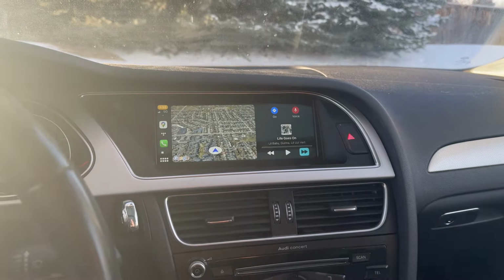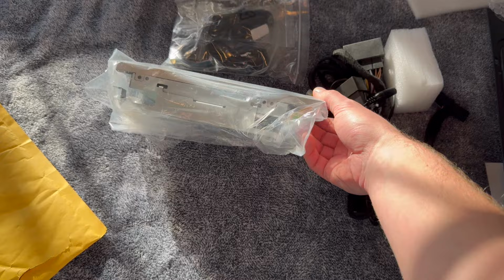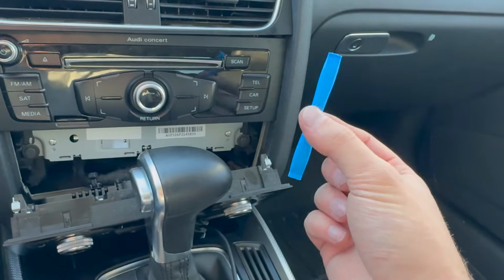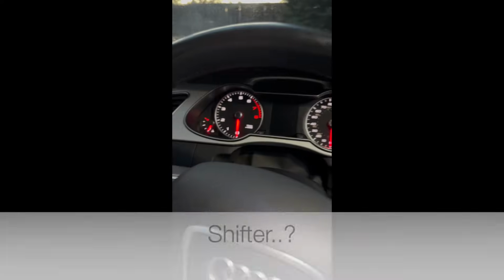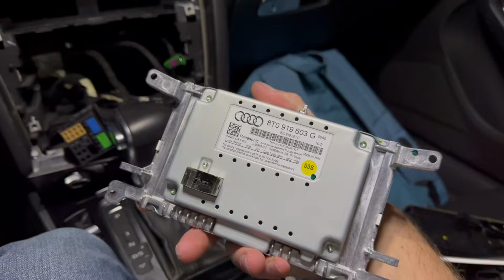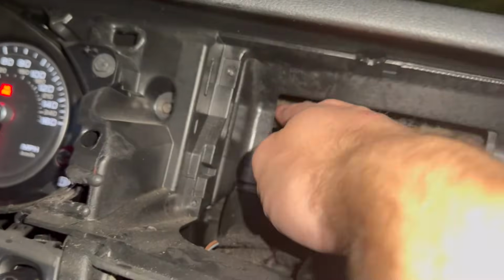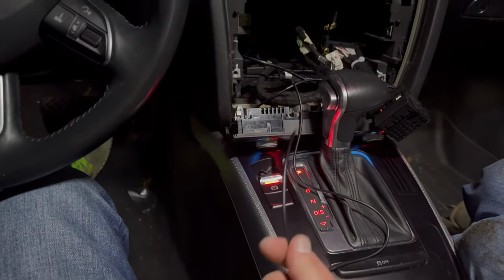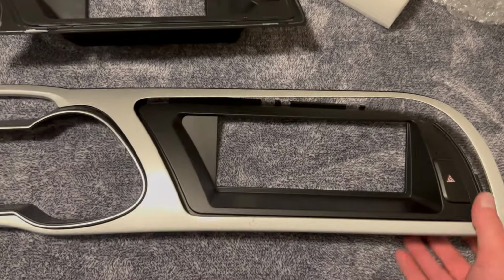2013-2016 Audi A4/S4/Allroad 8.8 Inch Andriod Head Unit Install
This video sucks! but hopefully it can help get to the point of a more perfect install on your first try. This radio is not easy to install... but I belive it to be the best aftermarket radio for the B8/B8.5.

For your AMI adapter, all you need is for the car to be in AUX mode. Most cheap bluetooth adapters do this passivly. If you already have a bluetooth AMI adapter, it should work unplugged from the 5V usb and still put the car in AUX mode. If you're a nerd, you can replace the resistor in the 30pin AMI adapter like I did to convert it to an "aux" cable.

My unit was from Navifly. I purchased the 6gb 128gb model.

AUX AMI Adapter